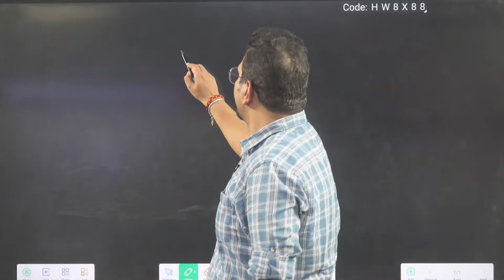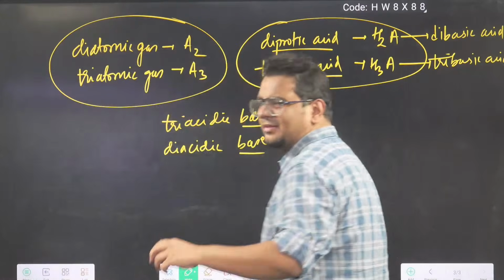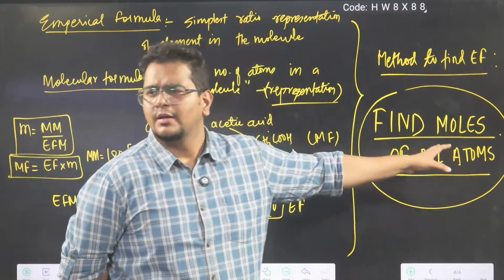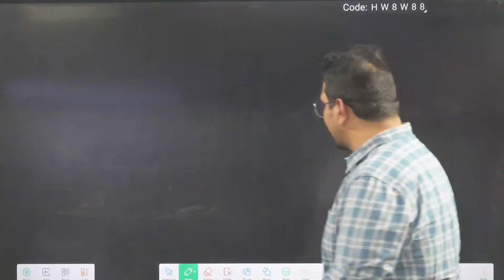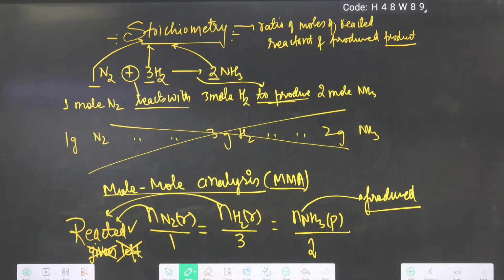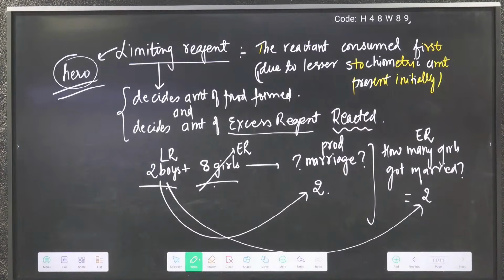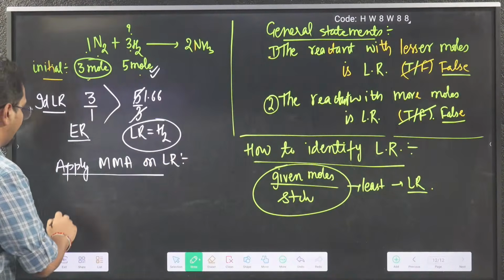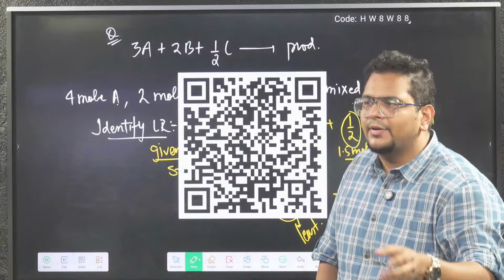Lecture 9 | LT - 2026 - 2027 _ ONLINE GOAL BATCH - CHEMISTRY - T1 [ PANT SIR ]